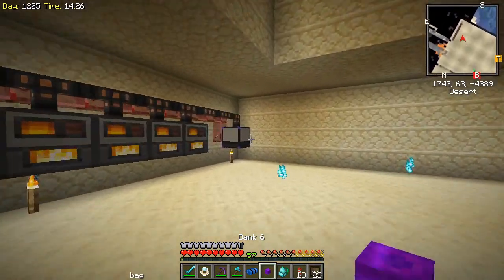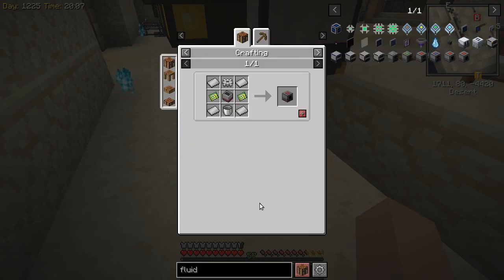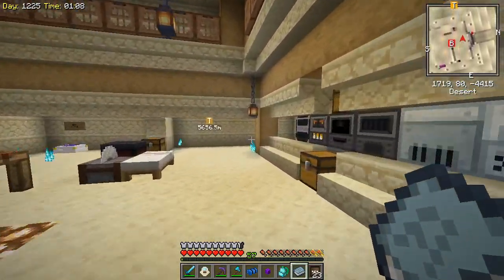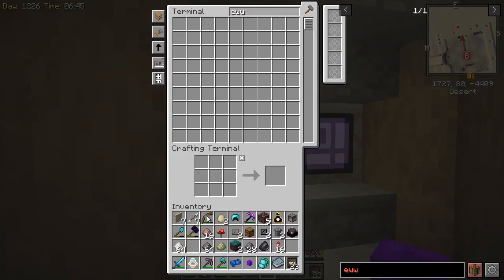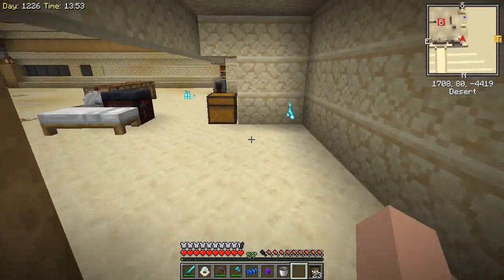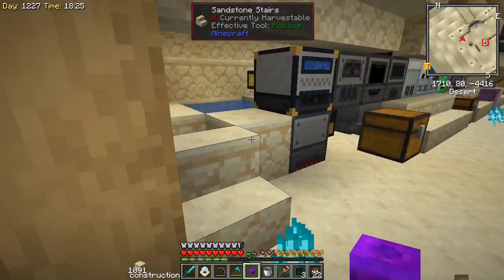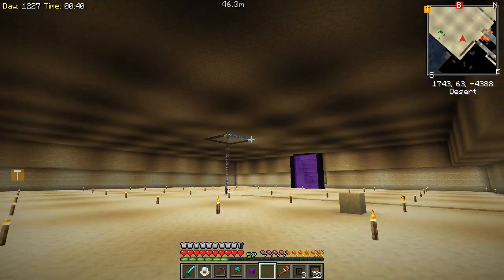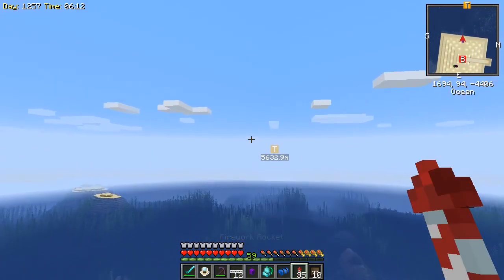rbPlays All of Fabric 3 :: Episode 21:: Biomass Generation :: Modded Minecraft 1.16.2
We have an important decision to make about future builds in our world. We also set up biomass generation and power production.

All of Fabric 3 is a 1.16.2 modpack built on the Fabric Loader.

We offer the latest and best of Fabric, built to perform on even the lower-end computers.

FEATURES:
New tools (Hammers, Excavators, Paxels, Drills & Chainsaws).
New ways of storage (Backpacks, Shests & Networks).
New generation (Biomes, Structures, Events & more).
New ways to make food (Custom Sandwiches, Tacos, Pizzas & much more).
New beautiful ambient sounds.
3 new world types (Survival Island, Simplex & Ecotones).
Yes, we've got Tech (Grinders, Sawmills, Solar Panels & tons more).
Tons of new building blocks (like Furniture).
We've got different kinds of Traps (neat for Mob Farming).
Space travels (Space mining, Asteroids & more).

UPCOMING:
Expert mode.
Tons of Quests (Guidance, Rewards etc).
New Menu art.

Me...socially